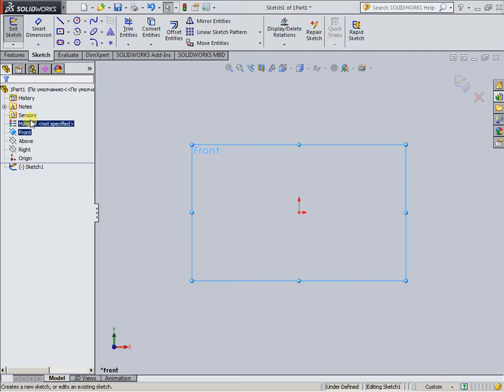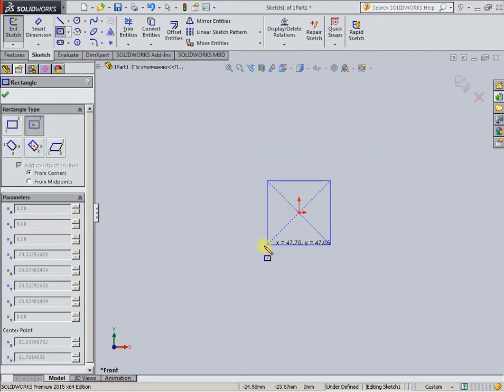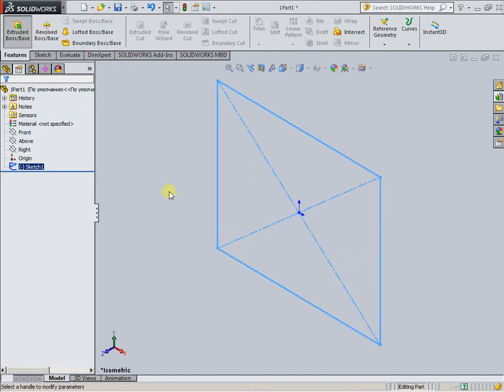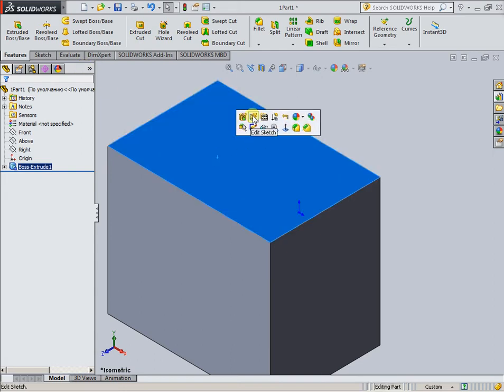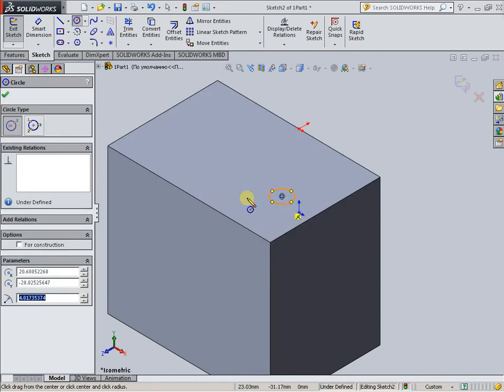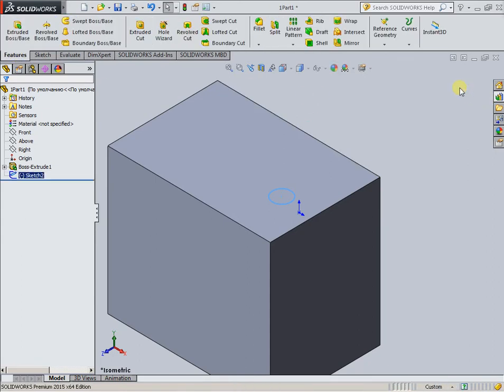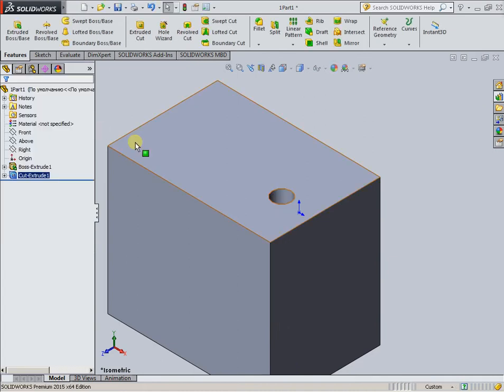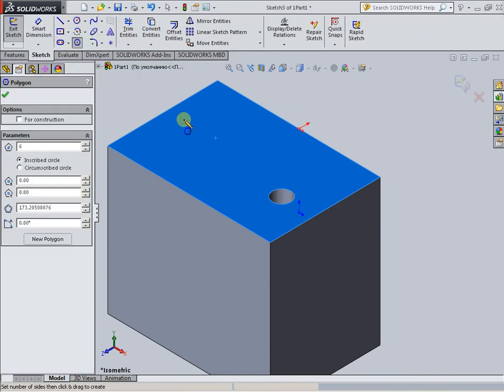From the 2d to 3d SOLIDWORKS